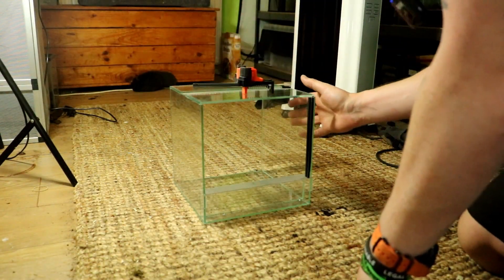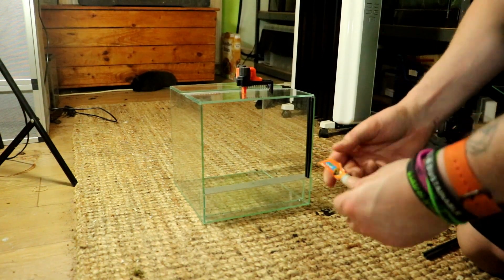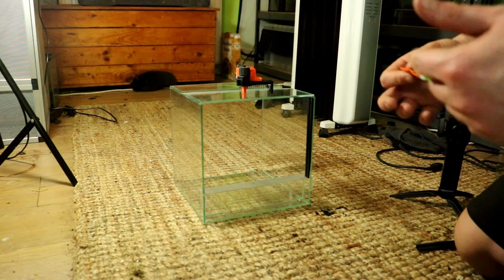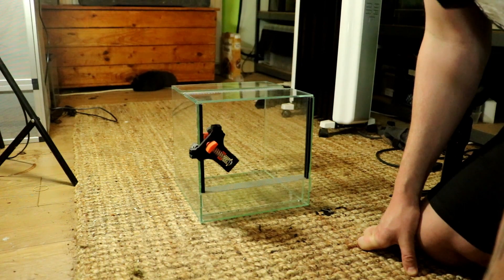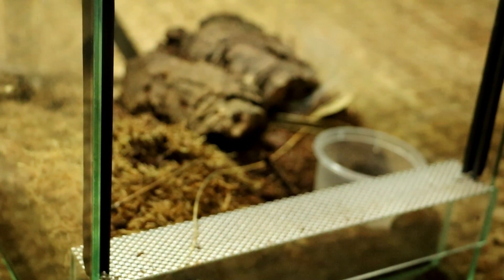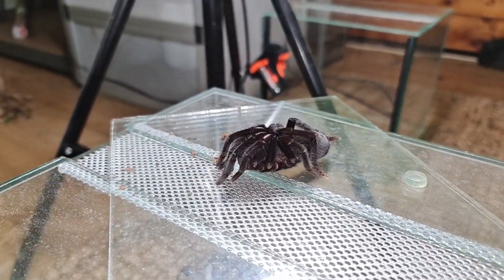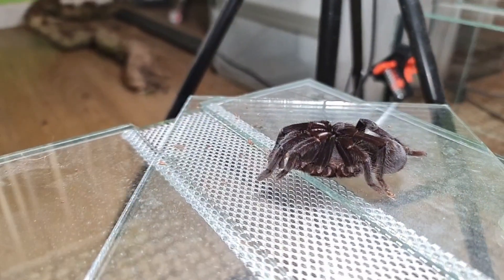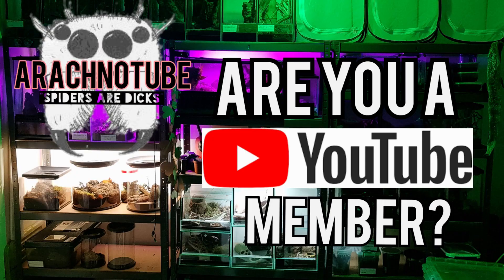The EBONY EARTH TIGER - Selenocosmia sp "Borneo II" Housing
A medium-sized Asian fossorial spider that is pure black but with a silky appearance. It originates from the Indonesian side of Borneo.